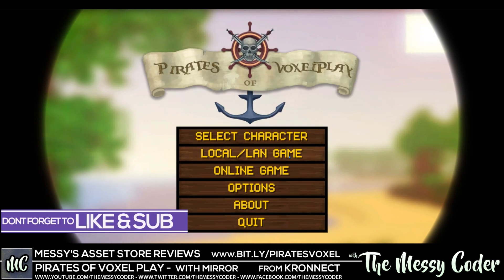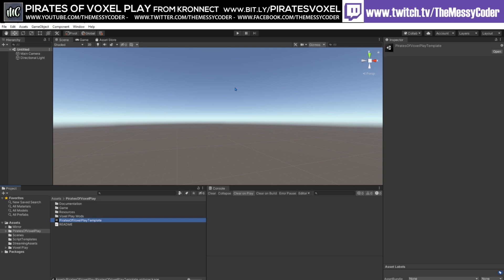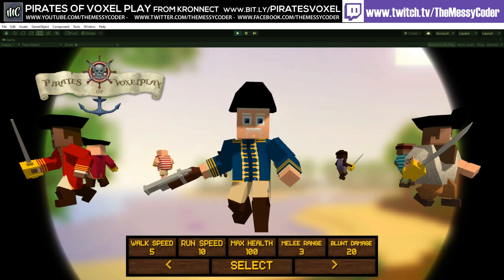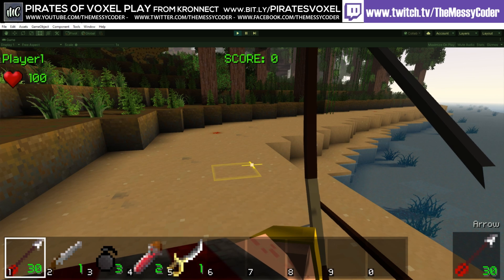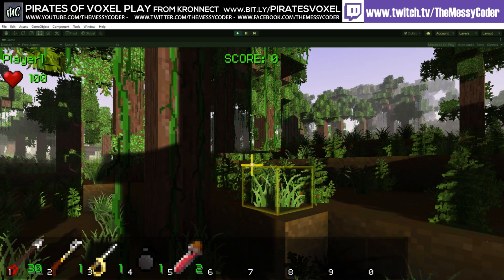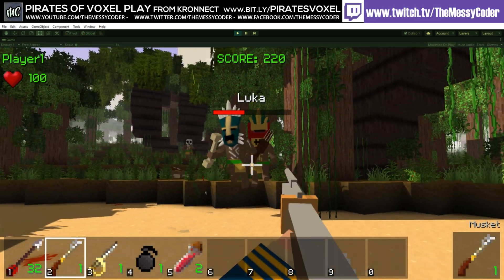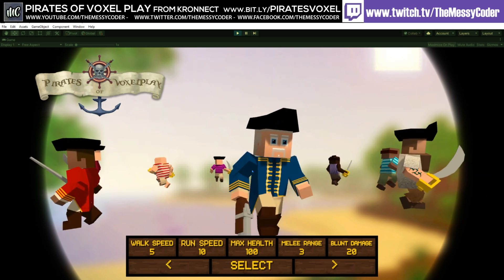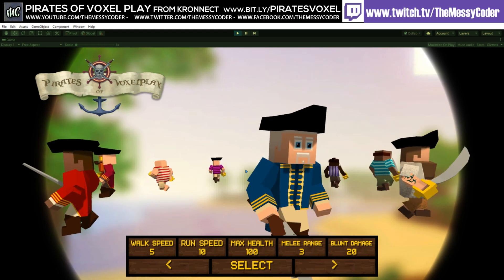Unity Asset Reviews - Pirates of Voxel Play from Kronnect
Pirates of Voxel Play is a battle-royale (survival, action, first person shooter) sample project built with Voxel Play and Mirror for multiplayer networking.

Important! This project requires Voxel Play. If you don't have Voxel Play, you can purchase it

In this game, you take the role of a stranded navy officer in a lush, tropical island, where you will confront hungry cannibals, wild beasts and other players for survival.

"Eat or be eaten. That's the basic rule that you must have in mind. You must survive, fight, bite your way out of the jaws of cannibals and beasts that will eat you alive. Get your weapons and prepare yourself... and don't forget: even humans will stab your back at the smallest chance."

This project lets you play single-player games or host a multiplayer match on your local area network.
Includes:
- Pack of rigged and animated characters including navy, cannibals, pirates and animals (fish, jungle beasts and flying parrots!).
- Island environment, including custom made textures for terrain & vegetation, tree models and other mysterious island features.
- Amusing music and sounds.
- Game logic (C#), including multiplayer, networking logic based on Mirror, character selection & controllers, server and client logic, menus, effects, mob spawners, looting, chat, etc. conveniently organized in folders. Unevaluable resource to learn how to implement multiplayer!
- Documentation (PDF) with detailed setup and usage instructions.
- Exclusive explanatory video about the game design, architecture and Mirror integration.